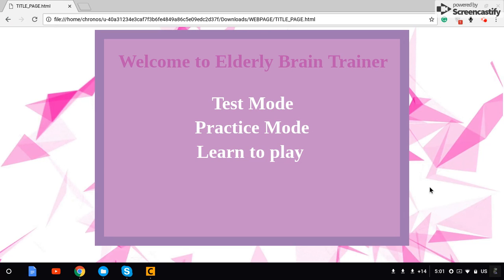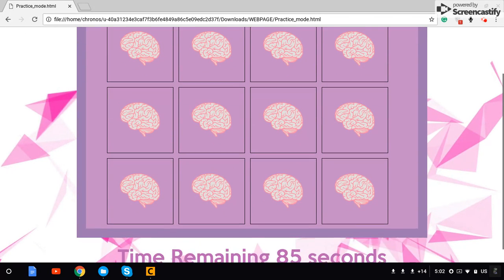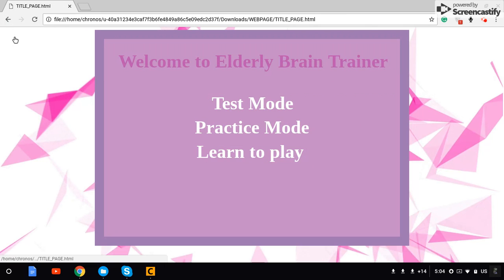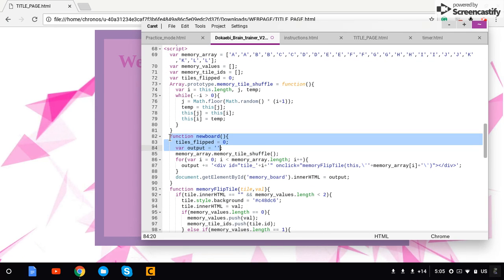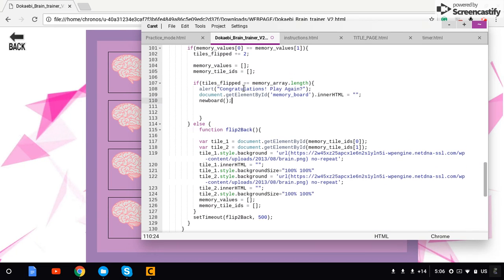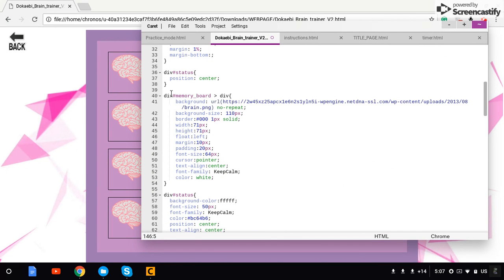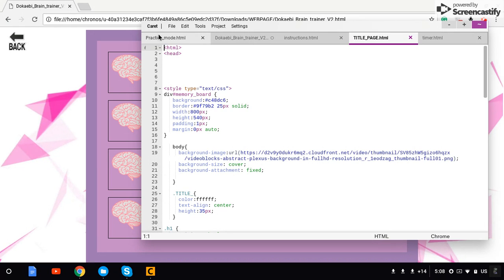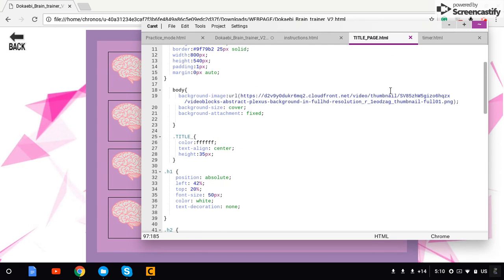SDD Video walkthrough